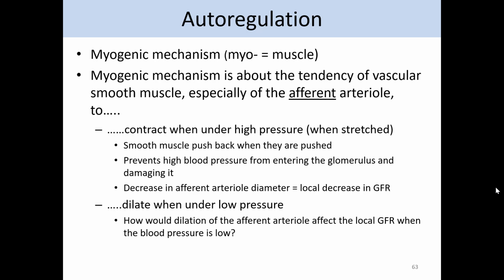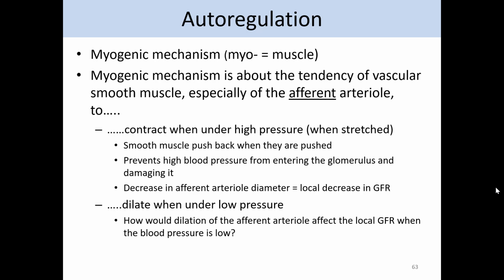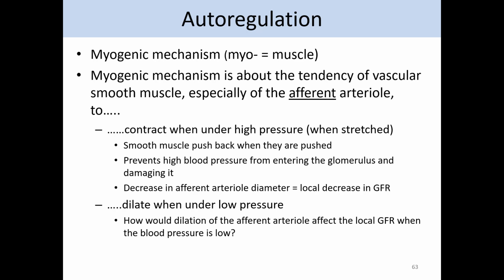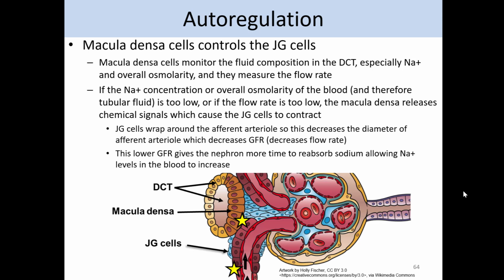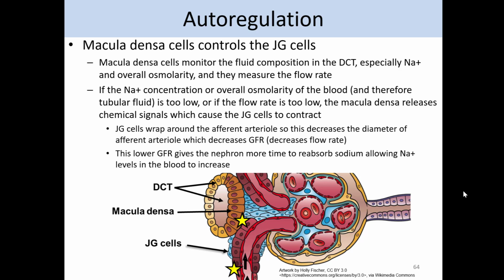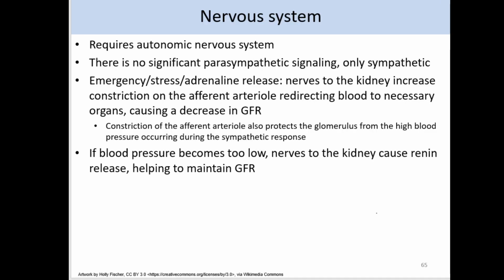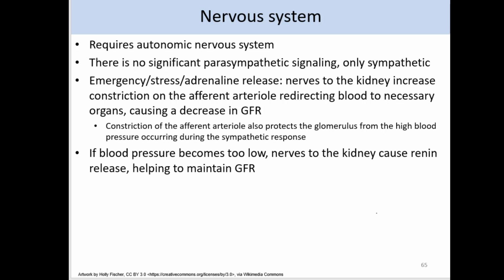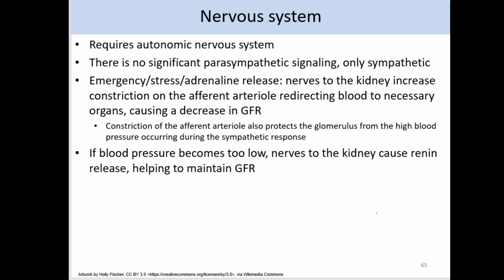BIO 272 Urinary system Autoregulation and nervous system regulation nephron function